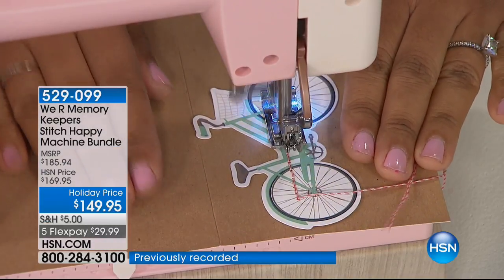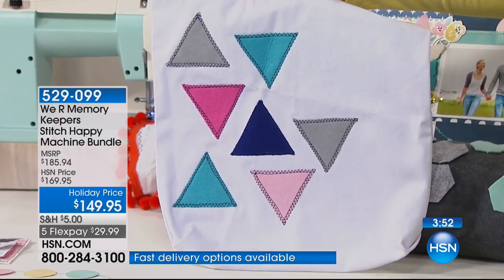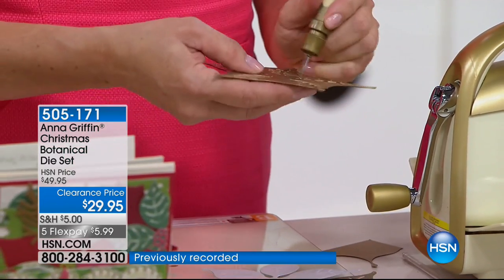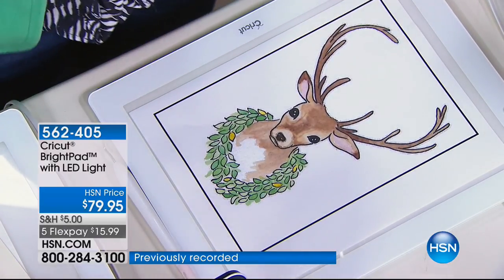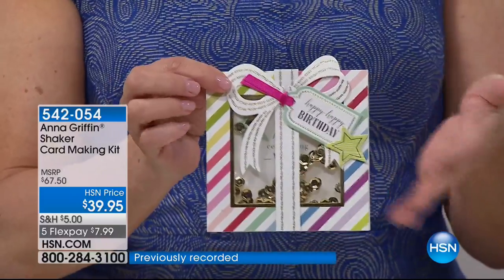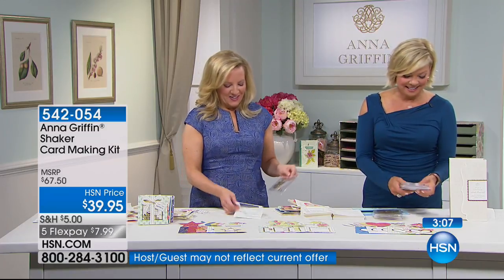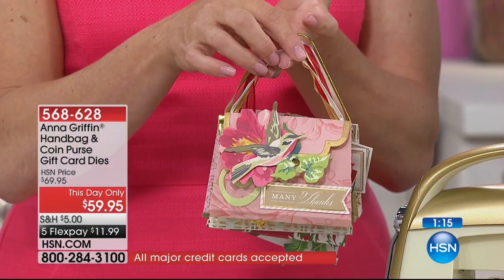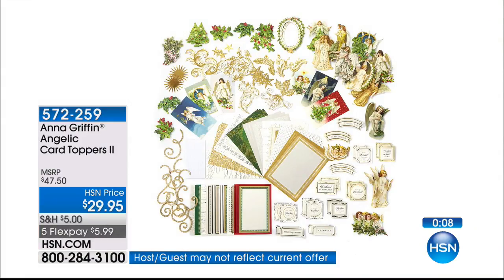HSN | Paper Crafting Tools & Supplies 10.03.2017 - 03 AM